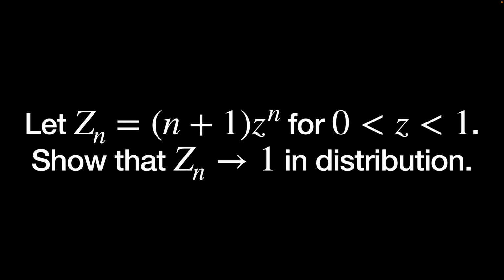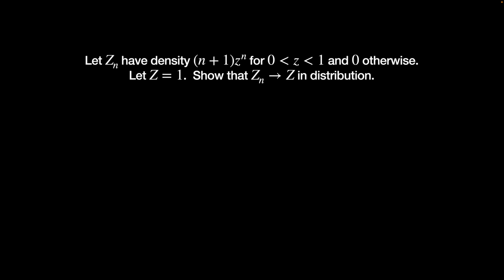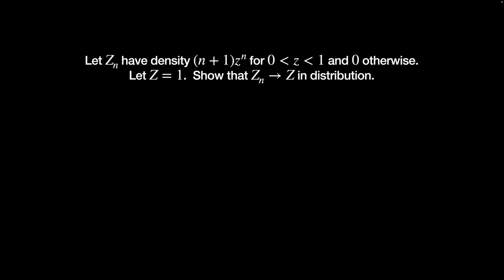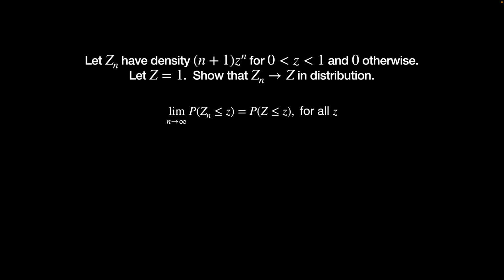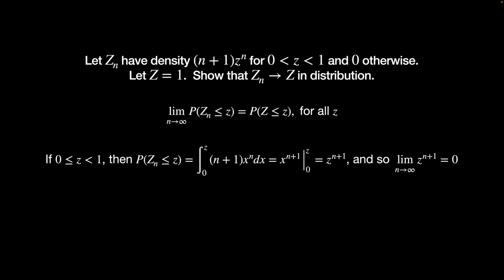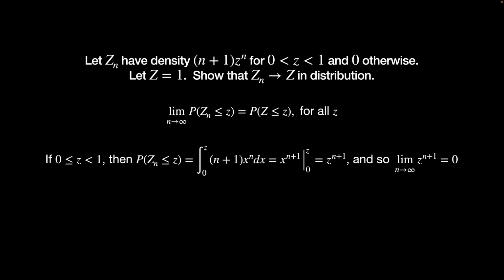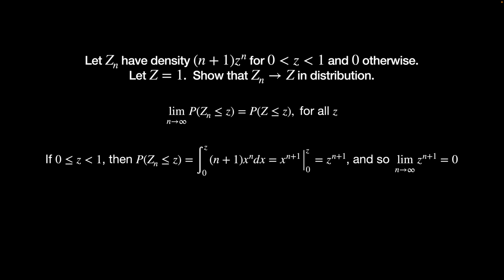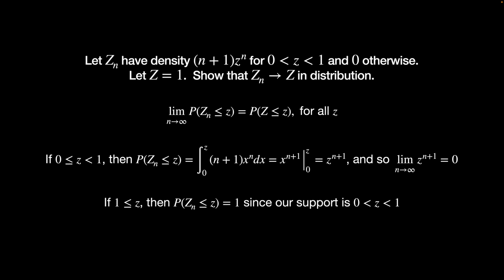Convergence in Distribution - Daily Problem 3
I work through a problem from Probability and Statistics: The Science of Uncertainty by Michael J. Evans and Jeffrey S. Rosenthal.